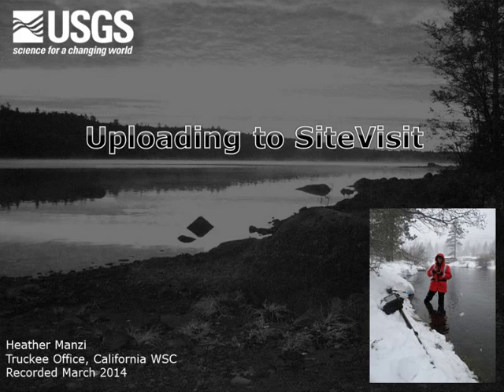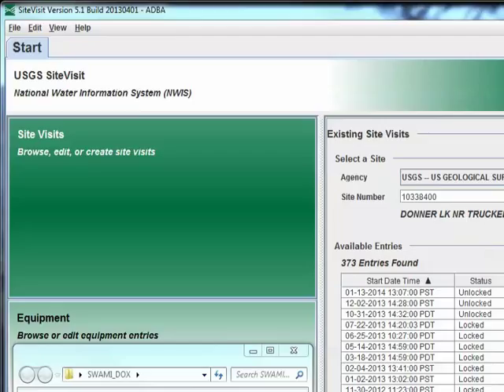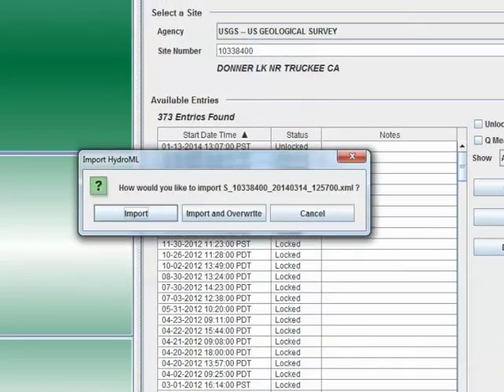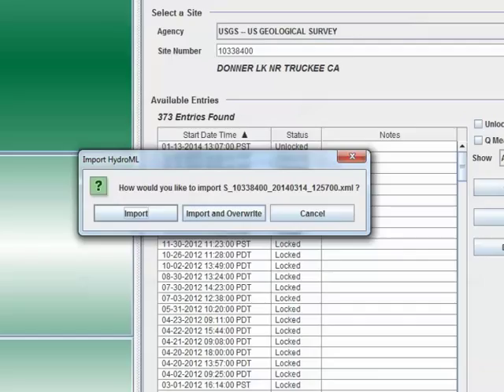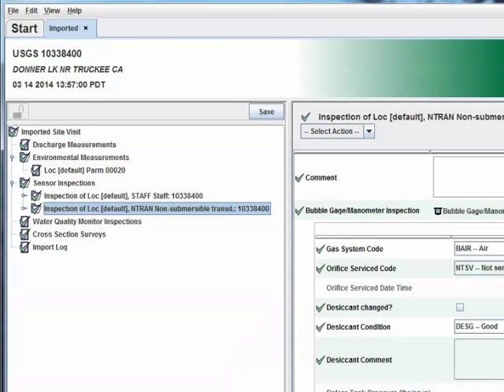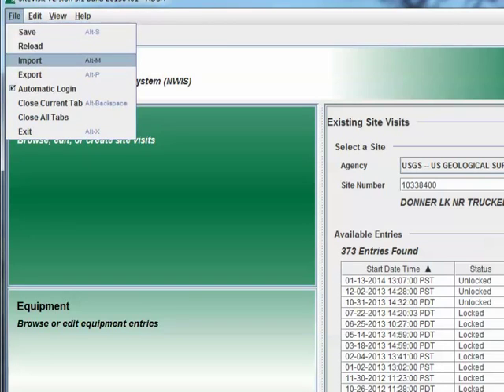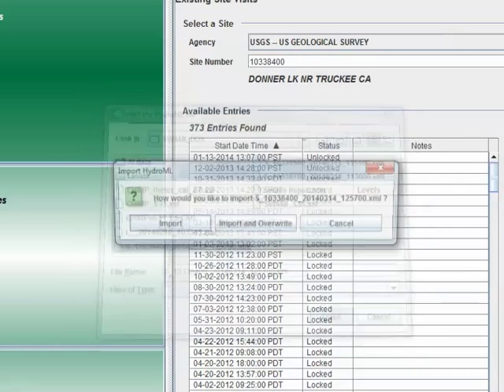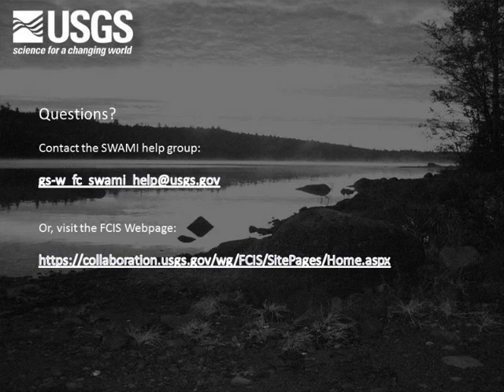25 Uploading to SiteVisit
This video shows two methods of uploading SWAMI files into SiteVisit.